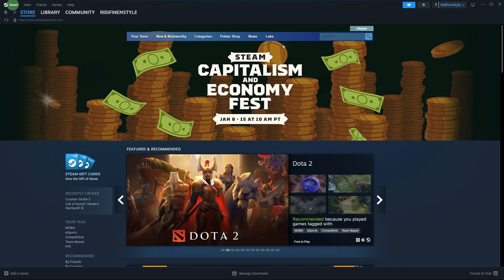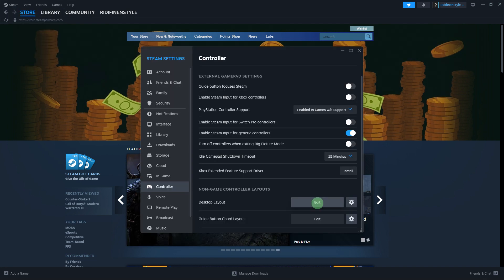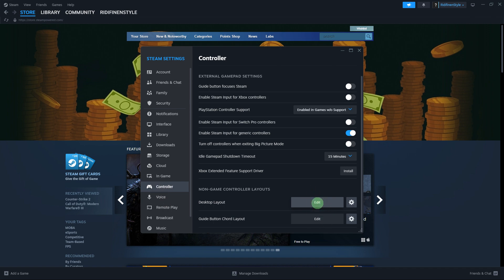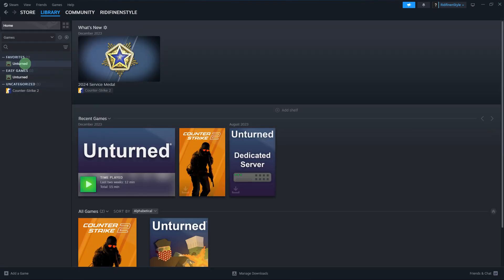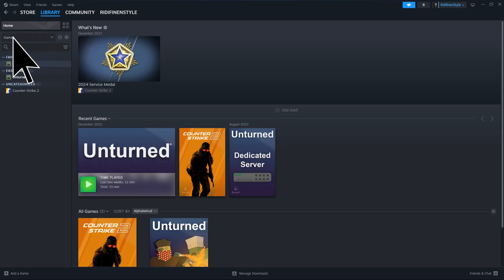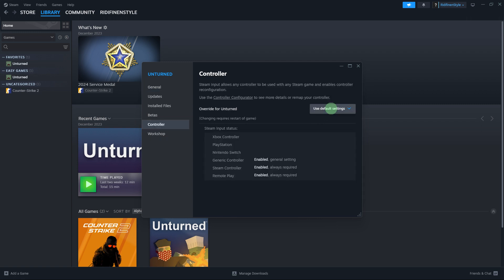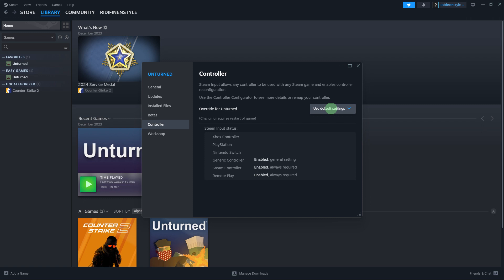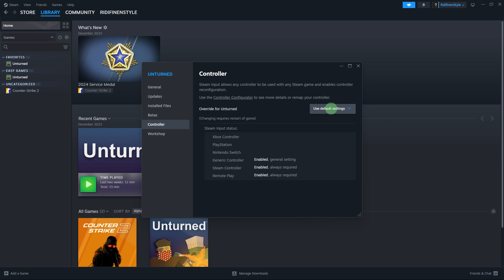How To Fix Controller Acting Like Mouse Steam (Quick & Easy)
This video will teach you how to fix controller acting like mouse Steam. Follow along with the method shown in the guide and you will understand how to fix your Steam controller and mouse issue.